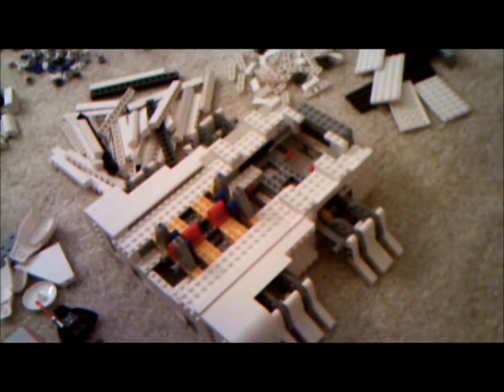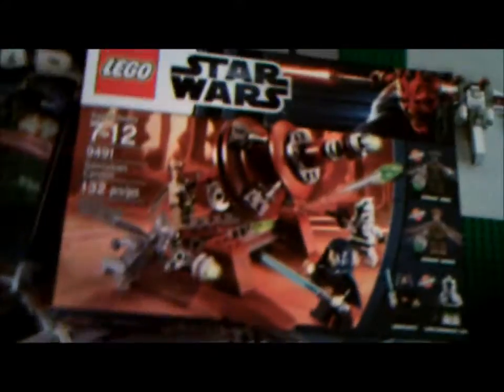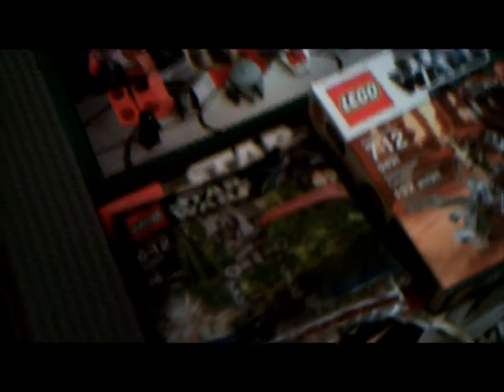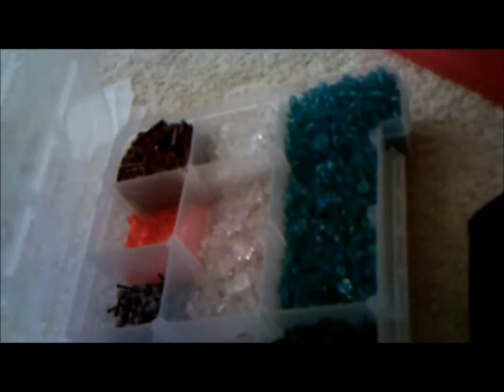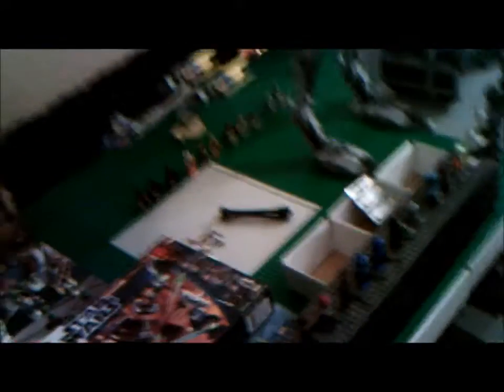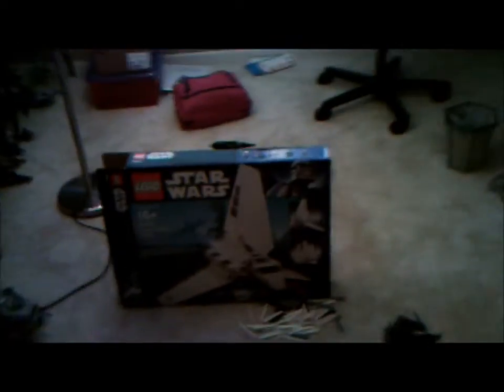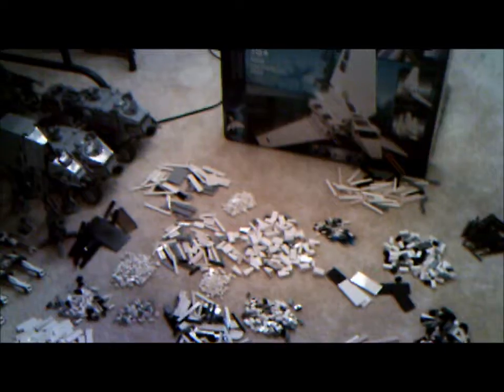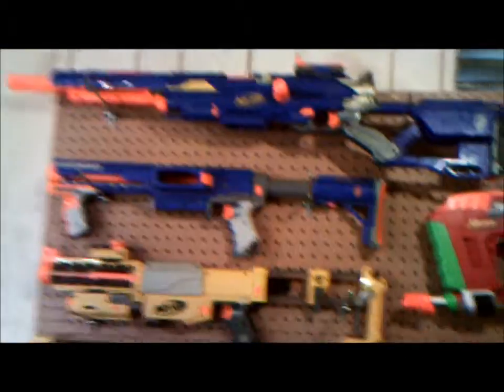Update 5.0- I'm back!, Announcements, and new channel!